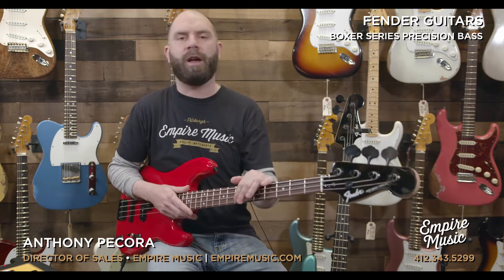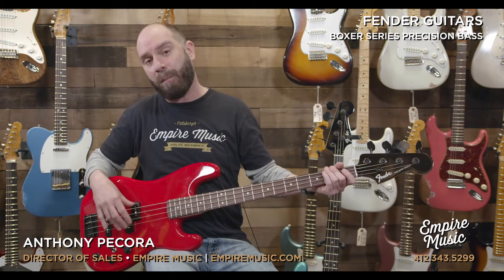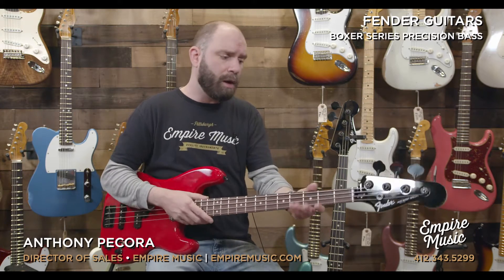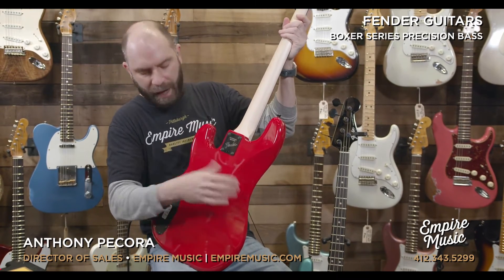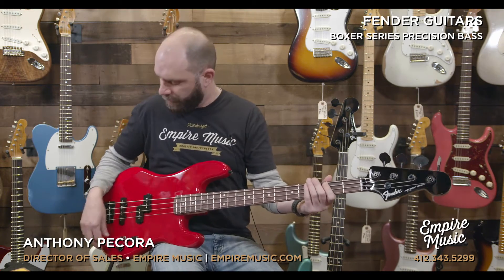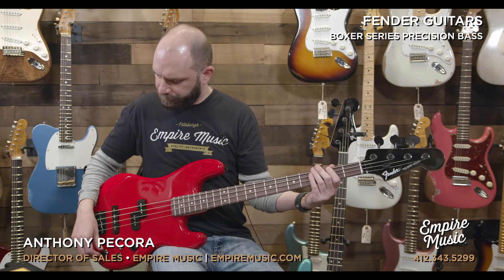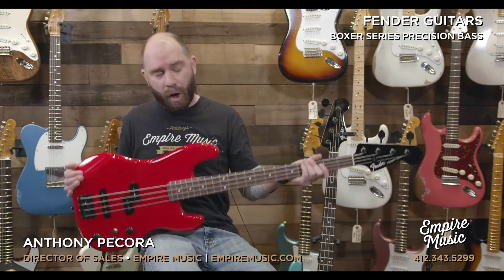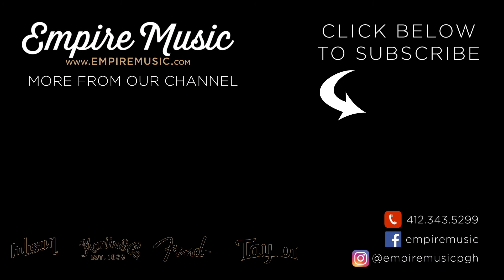Fender Boxer Series Precision Bass - EMPIRE MUSIC